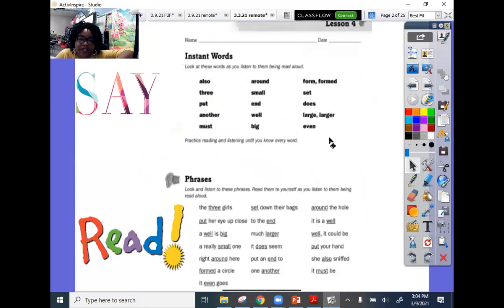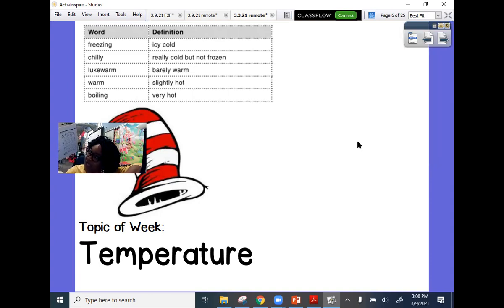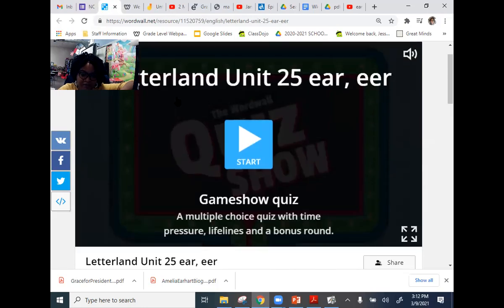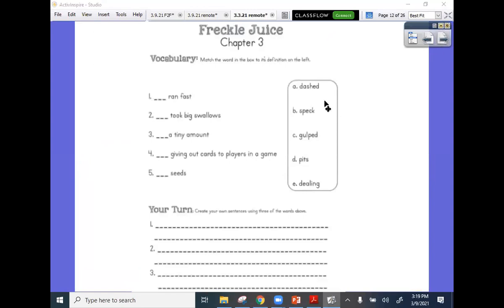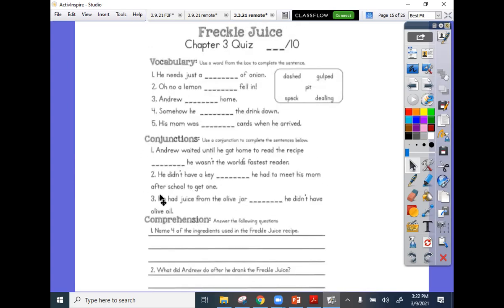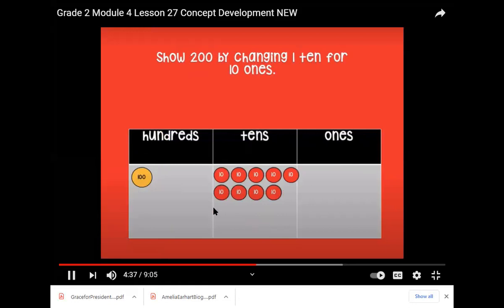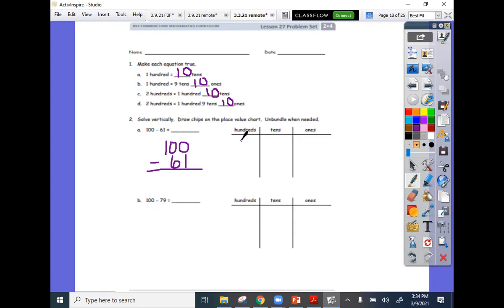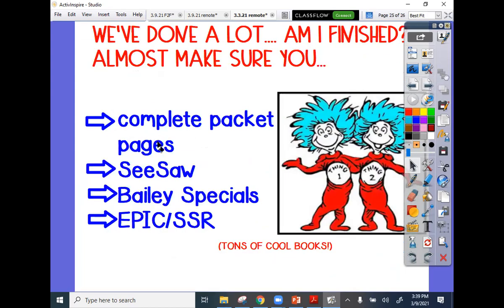3.10.21 - TRACK B - BLAND LESSON